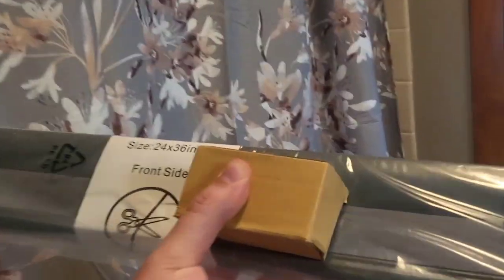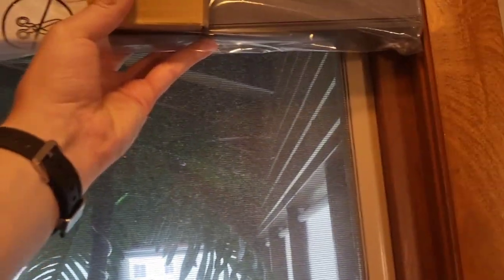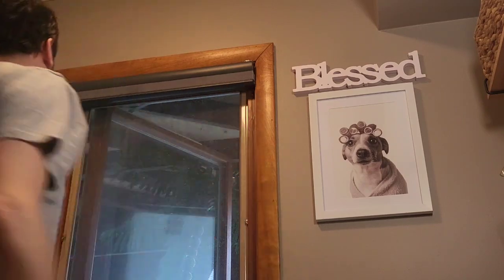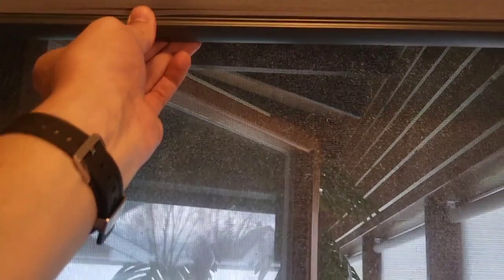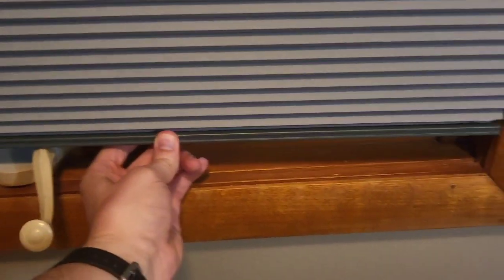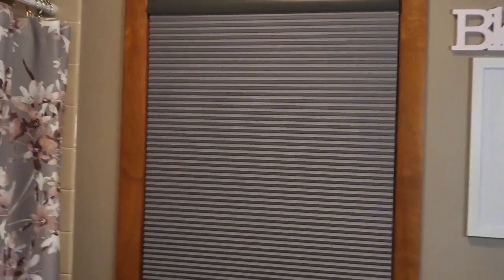Bliwans Cellular Shades, Blackout Blinds, Cordless Honeycomb Blinds for Windows, Room Darkening, Ple